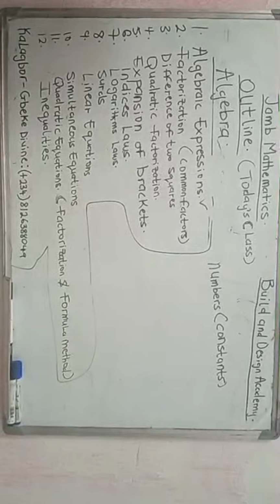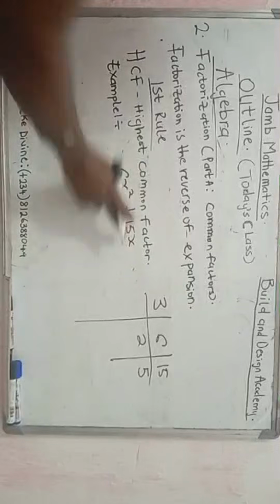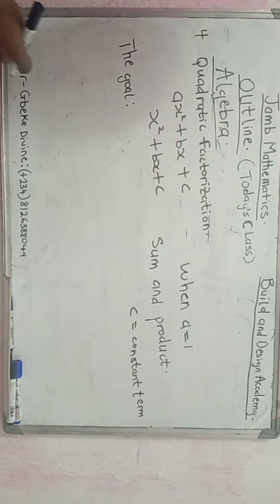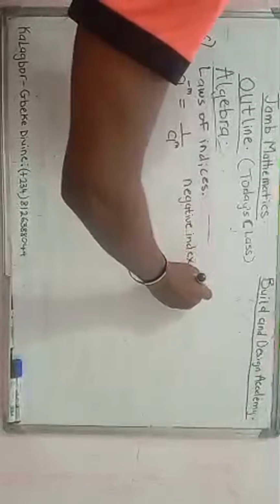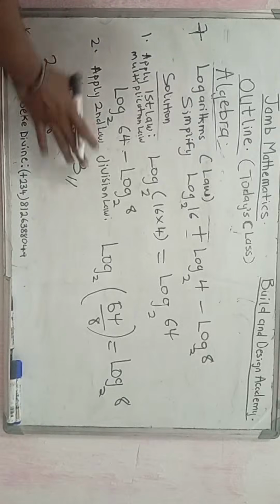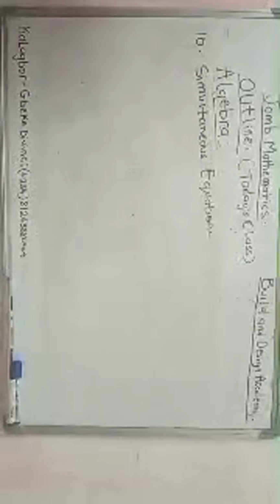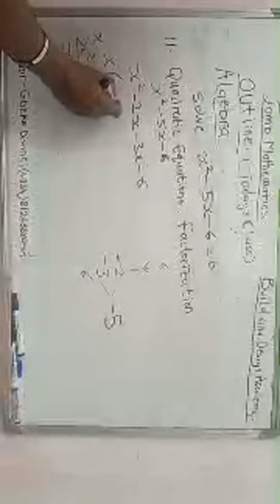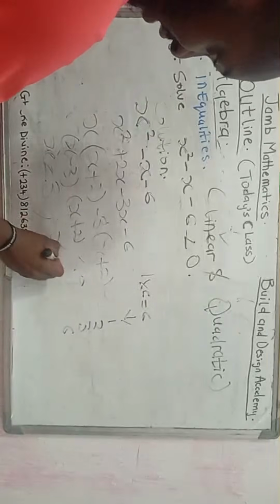Jamb Mathematics 2026 : Exam Prep & Secrets 🚀📚 Build And Design Academy is live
Are you preparing for JAMB Mathematics 2026 and aiming to score 300+? 🚀📚 This complete exam preparation class is designed to help you understand key topics, solve questions faster, and boost your confidence before the exam.

In this video, we break down JAMB Mathematics step-by-step, covering important concepts, shortcuts, and past question strategies that will help you pass JAMB in one sitting.

Whether you are just starting or revising, this lesson will guide you through the most important topics in the JAMB Mathematics syllabus.

📚 What You Will Learn:

Complete breakdown of JAMB Mathematics topics
Step-by-step solutions to past questions
Fast solving techniques and shortcuts
Common mistakes and how to avoid them
Exam strategies to maximize your score

🎯 Key Topics Covered:

Number Bases
Algebra (Expressions, Equations, Inequalities)
Indices and Logarithms
Trigonometry
Geometry and Mensuration

This class is perfect for students who want to score high in JAMB Mathematics and secure admission into competitive courses like Engineering, Medicine, and Sciences.

💡 With consistent practice and the right guidance, you can achieve 300+ in JAMB 2026.

🔥 Watch till the end, practice along, and take your preparation seriously.

Your success in JAMB starts with smart preparation and consistency.